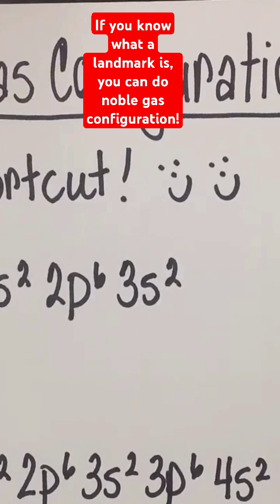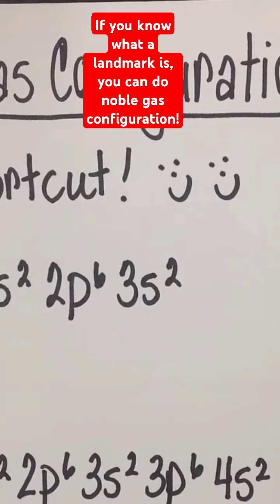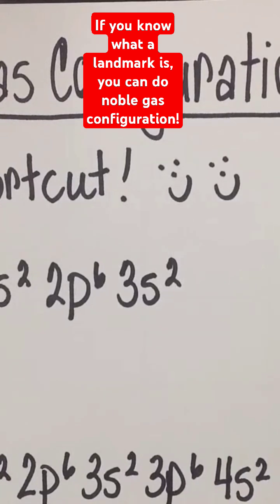Noble Gas Configuration: aka. The Shortcut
A simple approach to noble gas configuration.